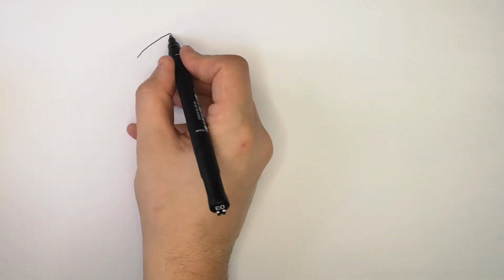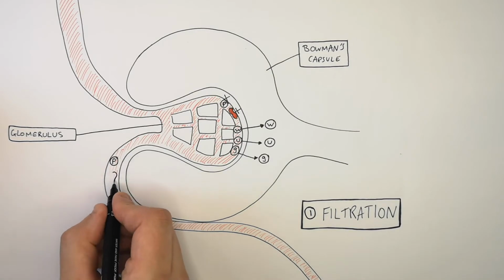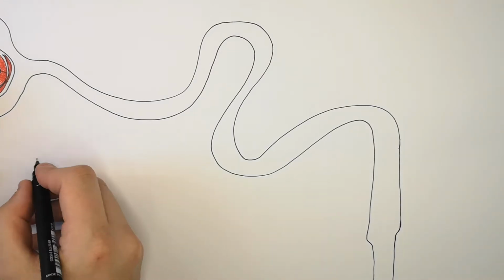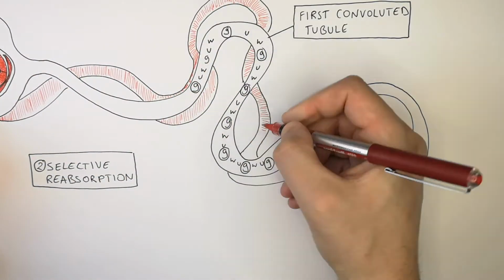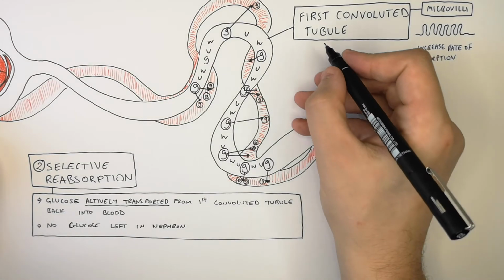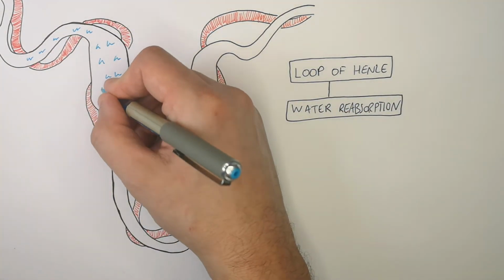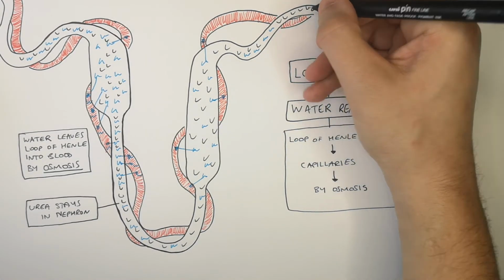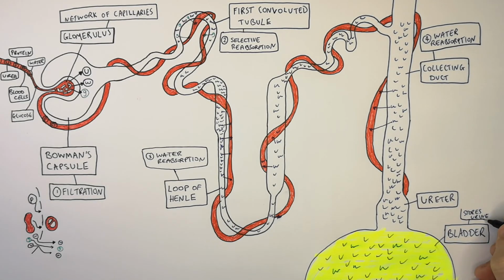Kidney Function & Structure | Part 2 | GCSE Biology (Triple 9-1) | KayScience